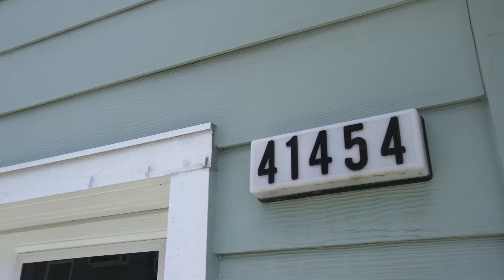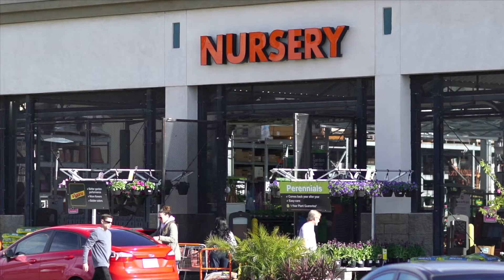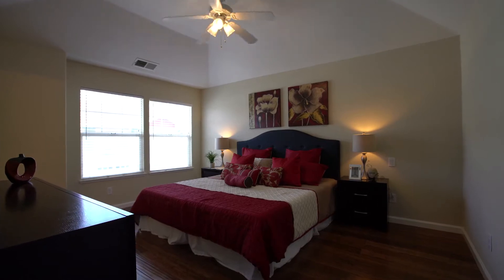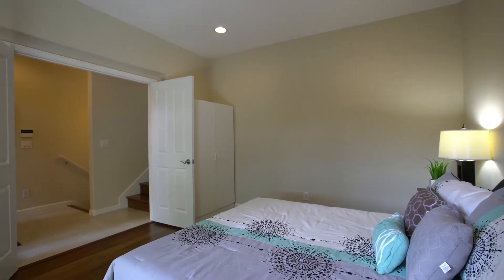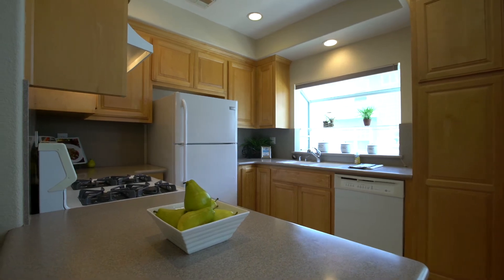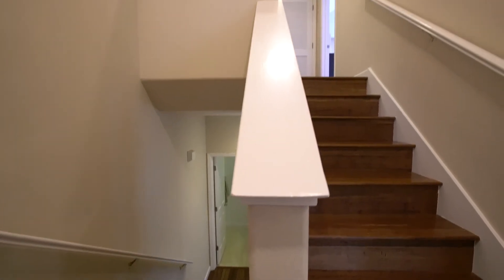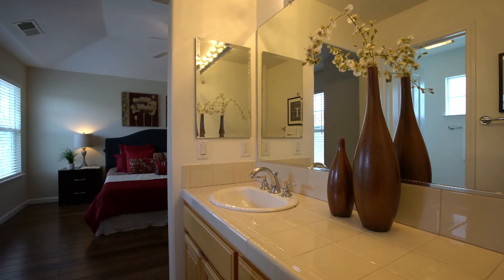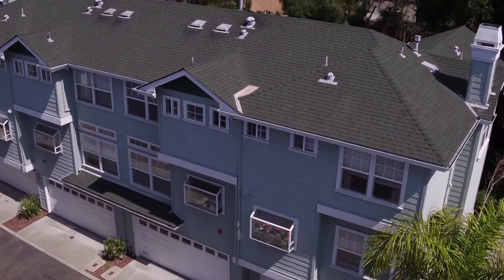TOUR: Contemporary Living in Coveted Irvington - 41454 Millenium Terrace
41454 Millenium Terrace, Fremont, CA 94538 | More info & 3D Virtual Tour
This well maintained split-level townhome in coveted Irvington District boasts numerous upgrades in a modern floor plan w/high ceilings & abundant natural lighting. A spacious den at entry-level works well as a 3rd bedroom. The main living area features a well appointed kitchen open to the dining area & family room. Large master suite w/walk-in closet, vaulted ceiling & ensuite bath featuring double-sinks. Guest bedroom features vaulted ceiling, bonus closet & views of Mission Peak. Enjoy the expansive & private front patio, attached two car garage, inside laundry. Excellent schools: Hirsch Elementary, Horner Jr. HS and Irvington HS. Minutes to freeways 680 and 880, BART, shopping, walking distance to schools, Farmers’ Market.
Curious about your home's value?
Realty World - Eagle Properties Group | Cal BRE 01874206